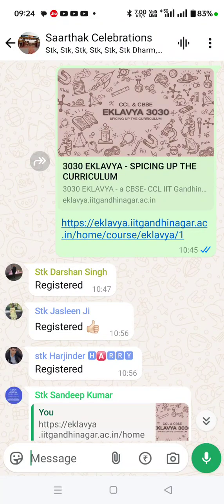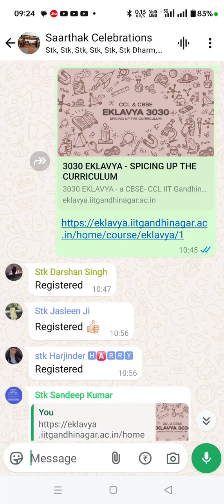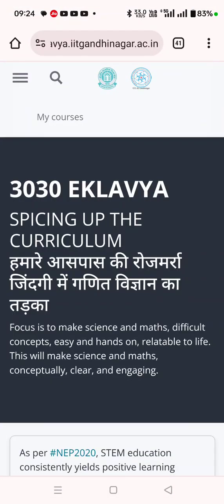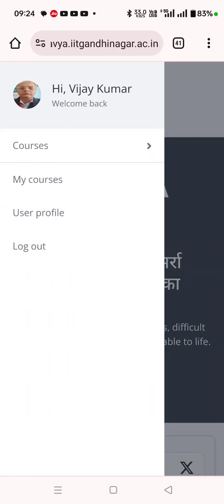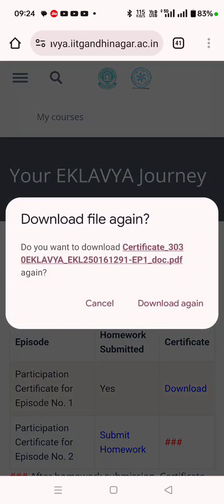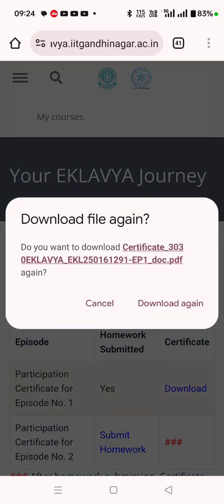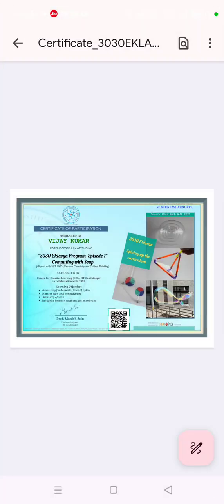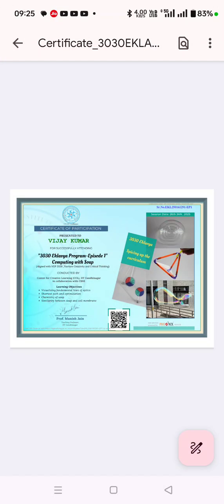how to download 3030 eklavya STEM training certificate by vijay kumar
In this video, we have given procedure of how we can download 3030 Eklavya stem training certificate episode 1 by vijay kumar

Form Link for arranging attending( BULK ASSIGN) training in nearby school

Joint Secretary & Head CoE
Central Board of Secondary EducationCentre of Excellence, Panchkula Region